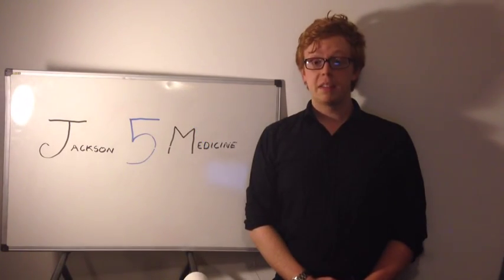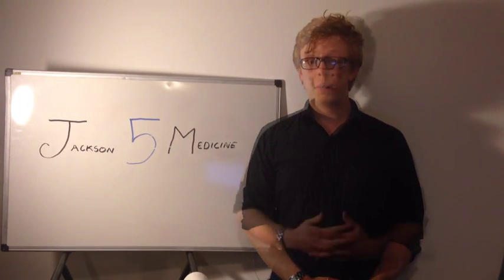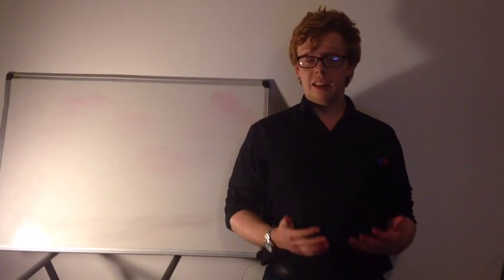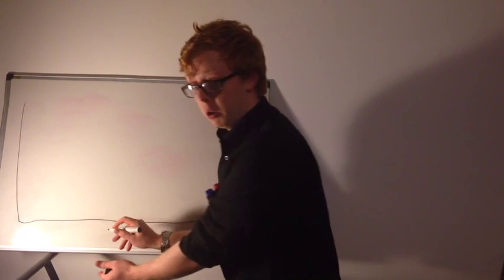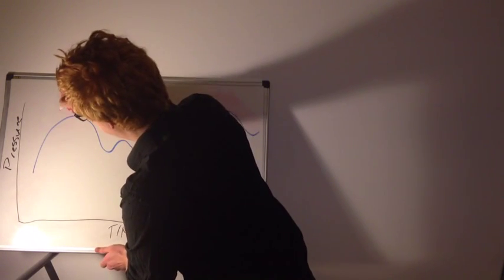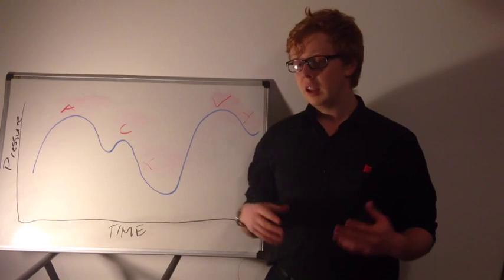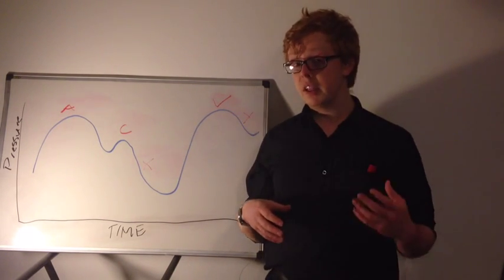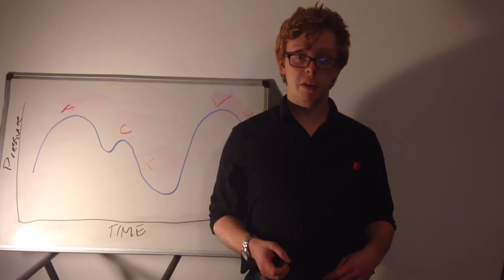The JVP Waveform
Short video explaining JVP

EDIT: The JVP is measured as the distance not the angle from the sternal angle to the top of the JVP

Check out the blog for more info!